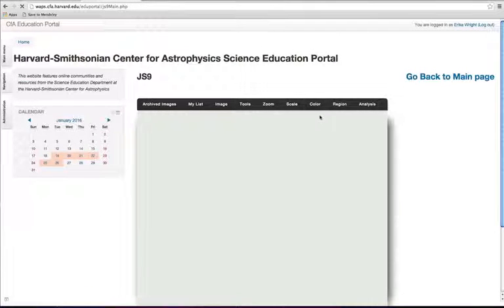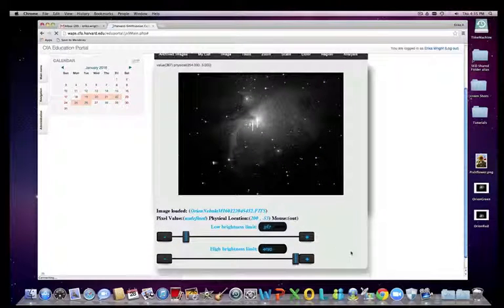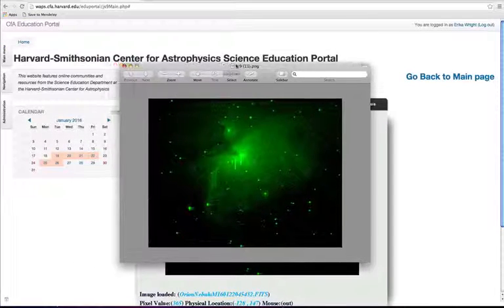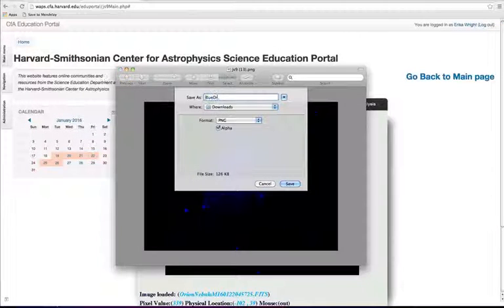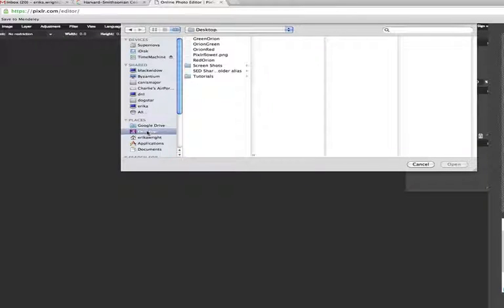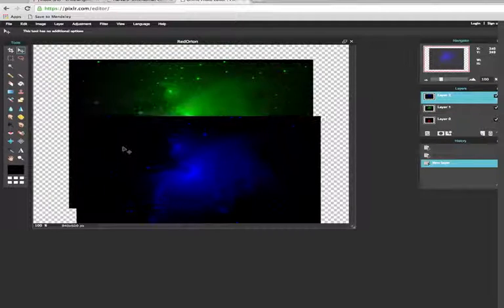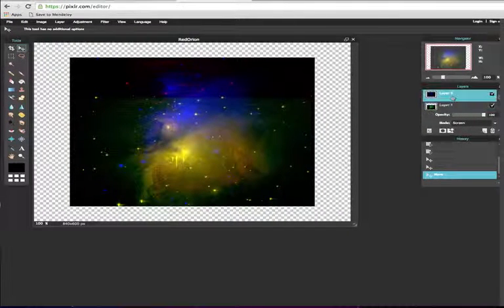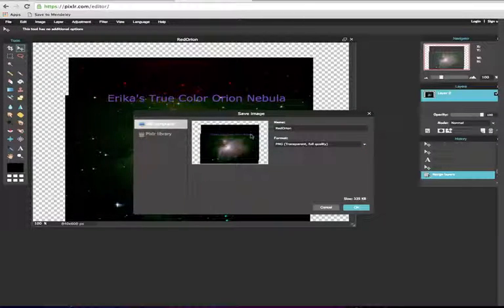True Color Image Tutorial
This tutorial will teach you how to use JS9 in YouthAstroNet and Pixlr to create a true color image.